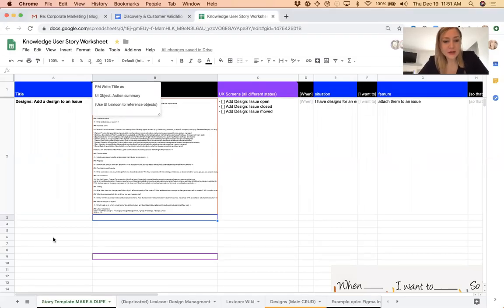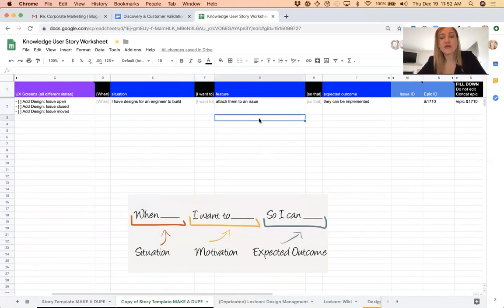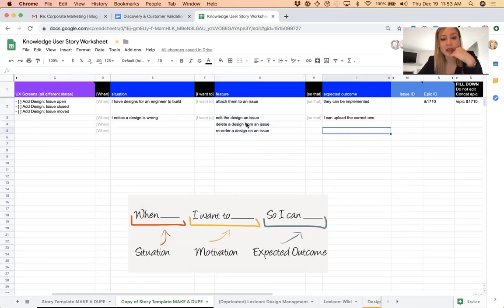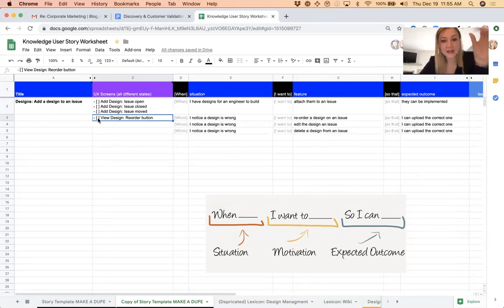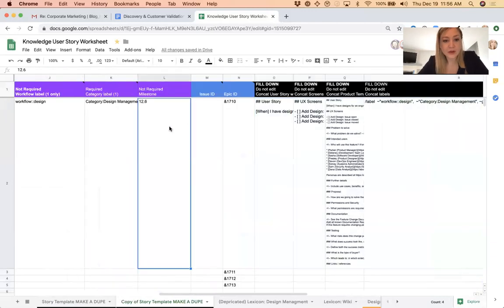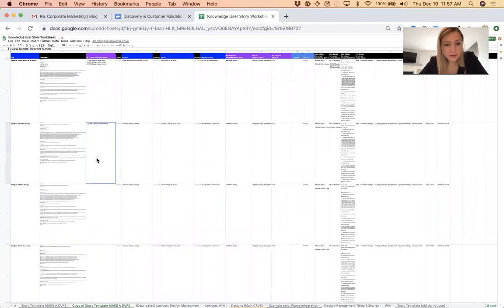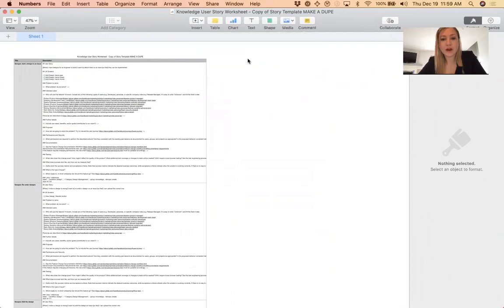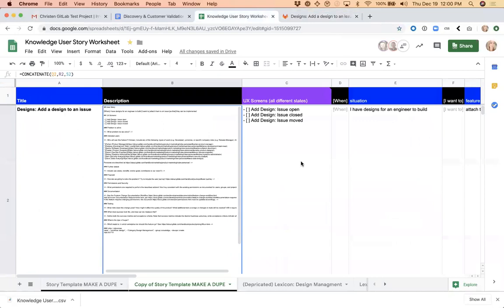Christen explains how she quickly drafts user stories and imports to GitLab Issues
Christen Dybenko (Sr PM at GitLab) shows how she uses a google sheet to quickly iterate on user stories and import them into GitLab Issues

Link to spreadsheet TBD